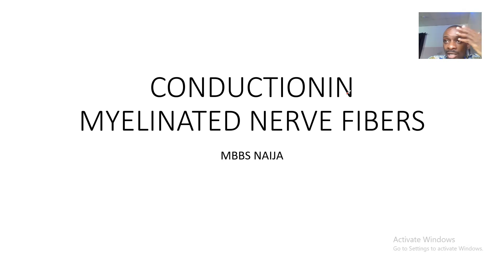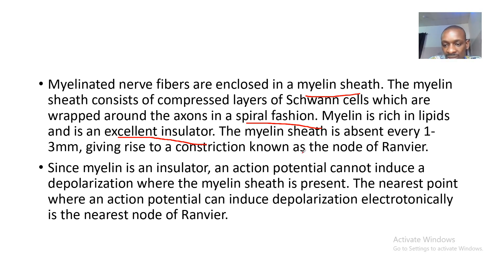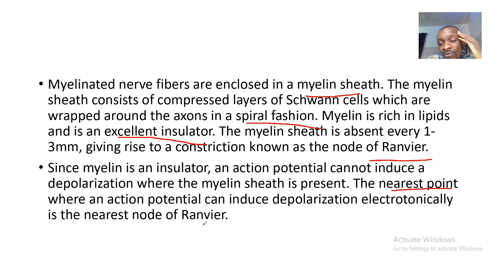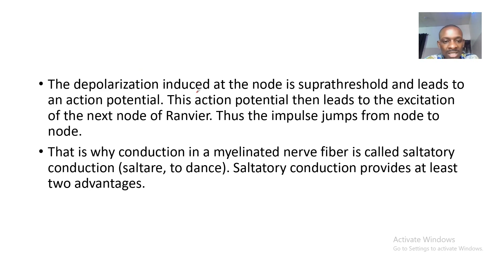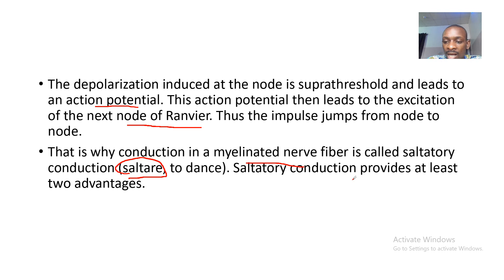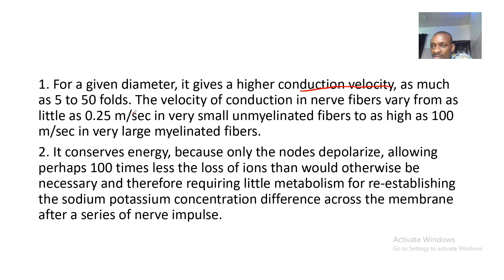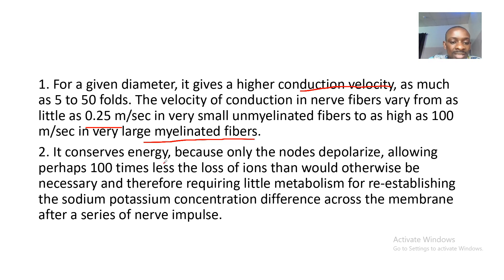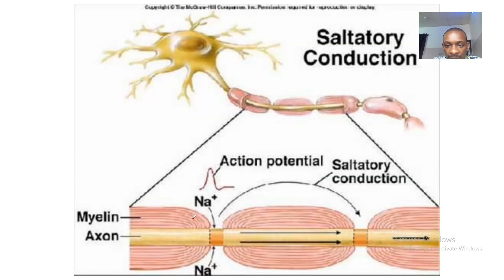Conduction in myelinated nerve fibres; Saltatory conduction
Not all neurons are created equal. Some neurons are fast and some are not so. The speed of a neuron is very important in a an evolutionary point of view, because when a lion is trying to hunt you down, you better think fast and run fast. So some neurons are covered by a sheath. The Schwann cells form this sheath and they help in fast conduction of impulses across the nerve.

Myelin is a fatty white substance, made mainly up of cholesterol, acts as an insulation around a wire. The myelin sheath is wrapped around an axon in such a fashion, that there are a few gaps in between, these are called the Nodes of Ranvier. Simply put the impulse jumps from one node to the other node, hence called Saltatory Conduction. Even though strictly speaking, the signal doesn’t jump from one node to another, there is some moderately complex stuff going on in the background, during this type of conduction.

Unlike the wiring in outer world, which conducts electricity by the shifting of electrons, within these biological wires the impulses are conducted through hyperpolarizing or depolarizing the membrane. It is slightly tricky, but I will try to explain it as easily I can. Now, there are alot of ion channels on the cell membrane (neurilemma) of the nerve cells. These ion channels selectively allow some ions to pass through them, and prevent some of the ions. Now, because of these ion channels, there will be a difference in the net charge(either positive or negative) on either side of this membrane.